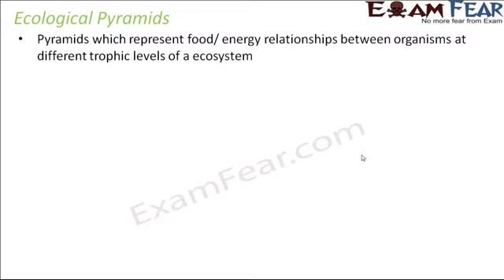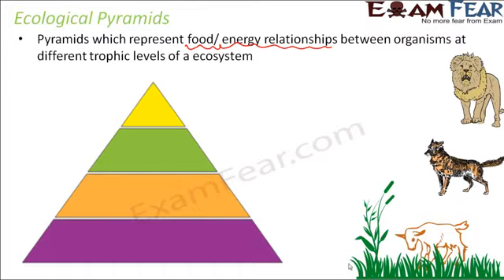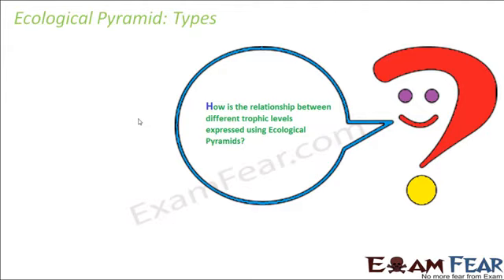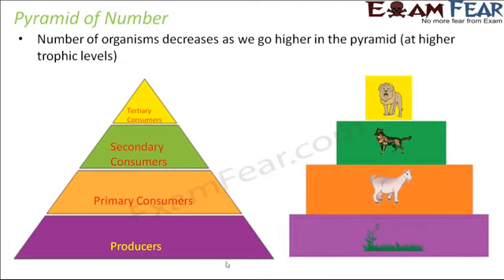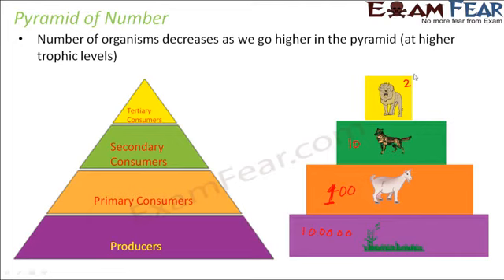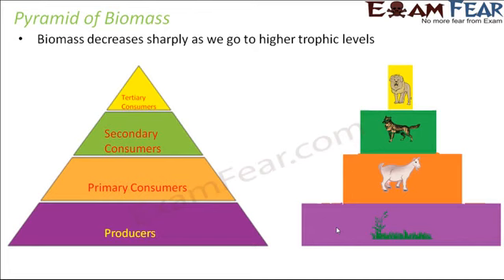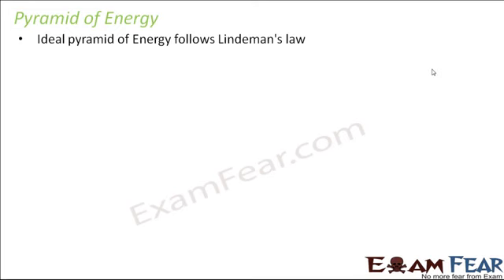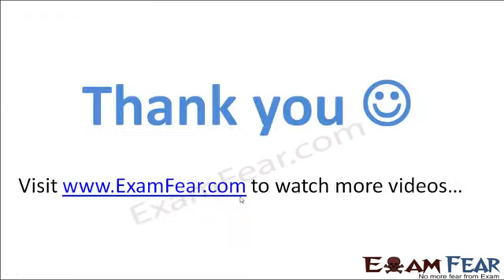Biology Ecosystem part 16 (Ecological Pyramids- Pyramids of number, Biomass, Energy) class 12 XII